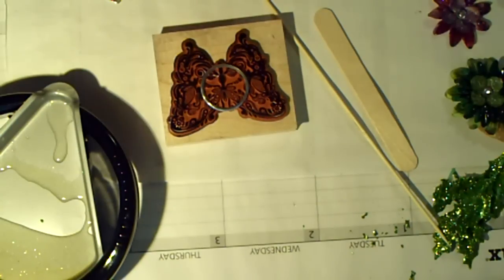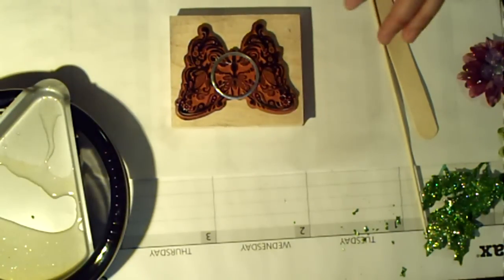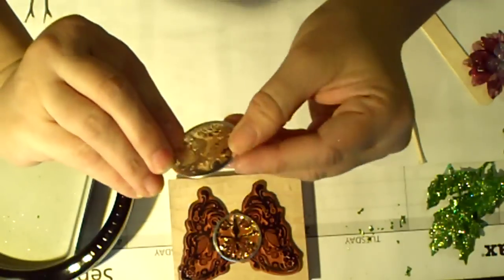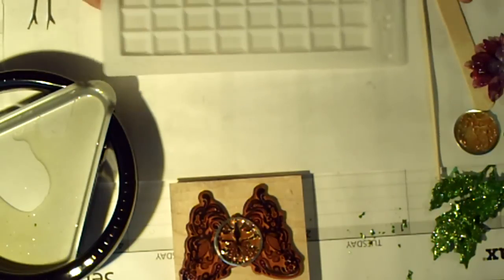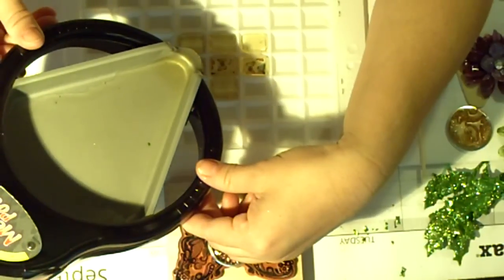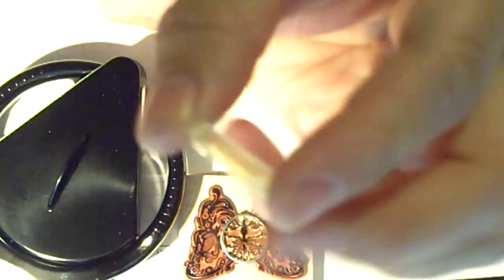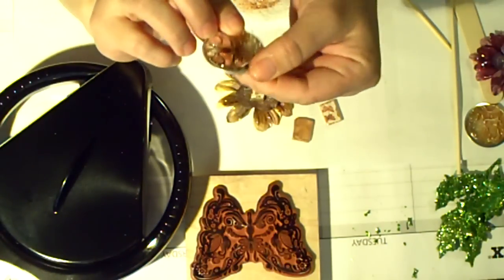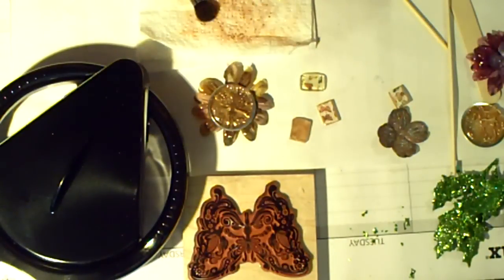UTEE Melting Pot Part 2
This is Part 2 of how to use the Melting Pot.  I made a circle embellishment with a stamp, and some butterfly tiles.